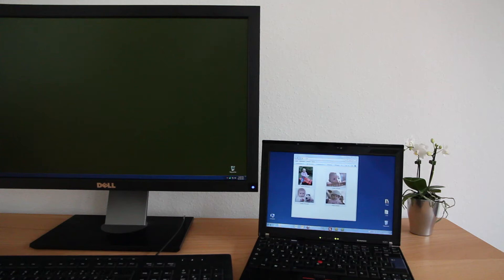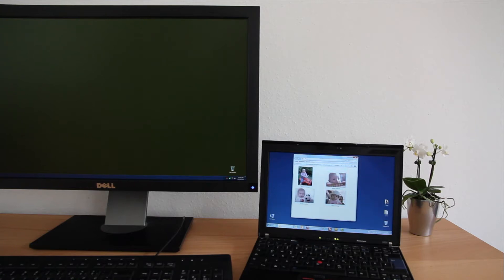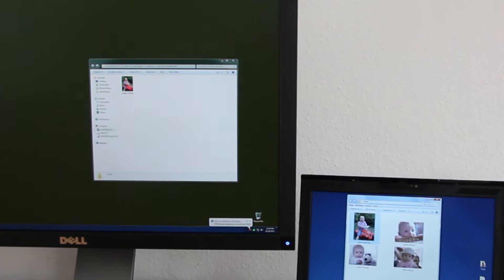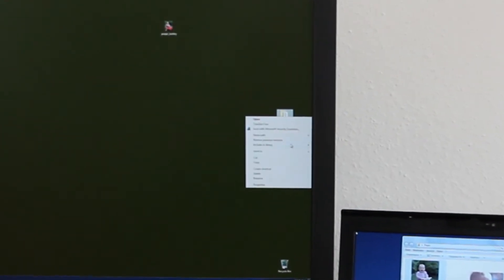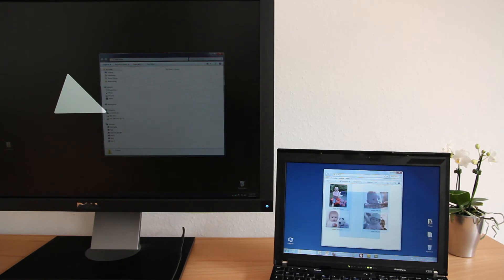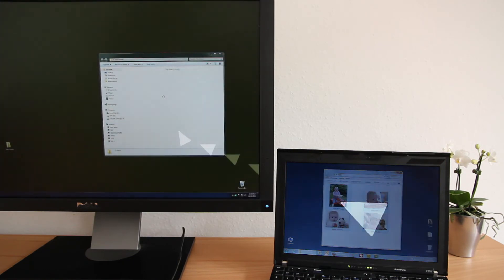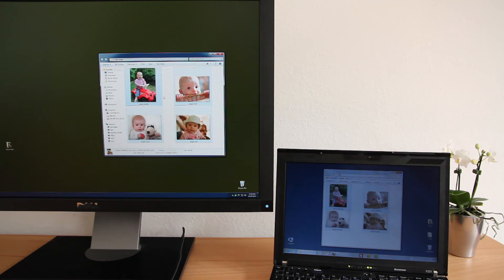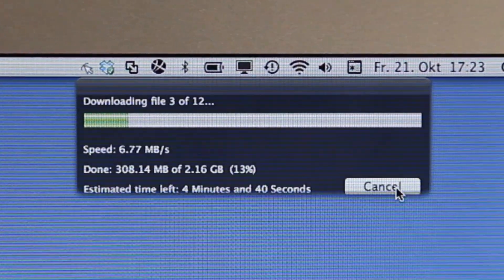Drop files between computers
- Mouse and Keyboard Sharing software "ShareMouse"